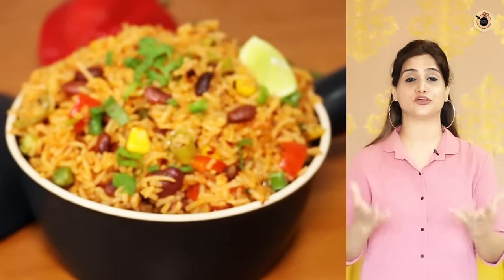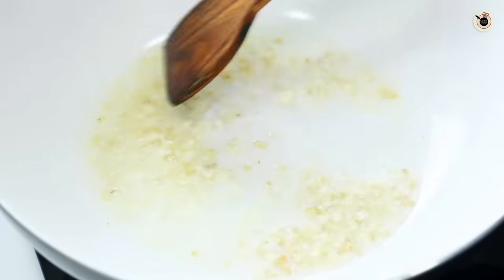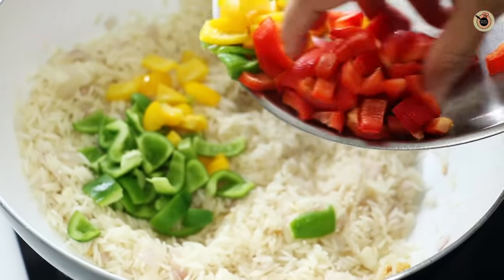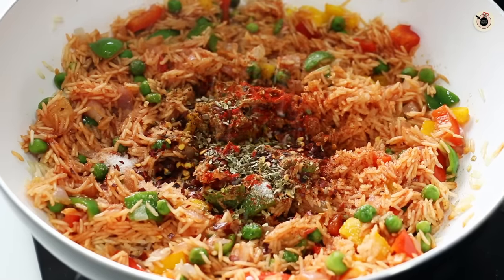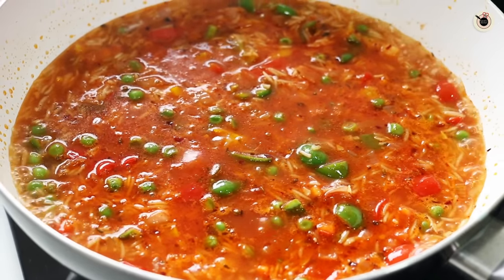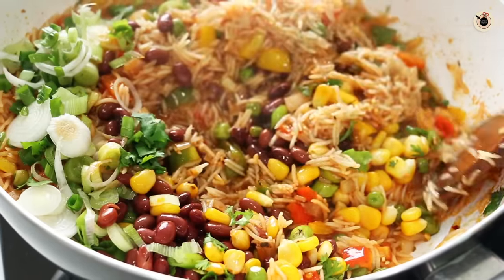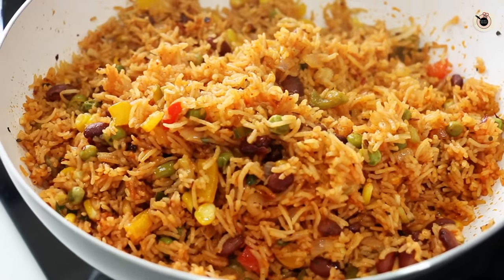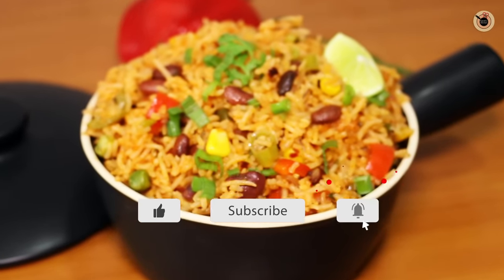Mexican Rice Recipe | Easy One Pot Meal | How To Make Mexican Rice | Kanak's Kitchen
Hey Guys
Many of you requested for a quick Mexican rice recipe, so here's the recipe for you. Do give a big like to this recipe in case you liked it, also please do share with maximum friends as possible. I love to read all your comments and questions. In case you have any questions, provide me in the comments section.

INGREDIENTS:
1.5 cups Basmati rice
2 tbsp oil
1 tbsp finely chopped garlic
1 onion
Different coloured capsicums
1/2 cup green peas
1/2-1 cup tomato puree
Salt
Black pepper
1/2 tsp cumin powder
1/2 tsp red chilly powder
1 tsp red chilly flakes
1 tsp oregano
1-2 tbsp tomato sauce
2.5 cups water
Corns
1/2 cup boiled kidney beans/rajma
Spring onions
Chillies/jalepeno
Fresh coriander